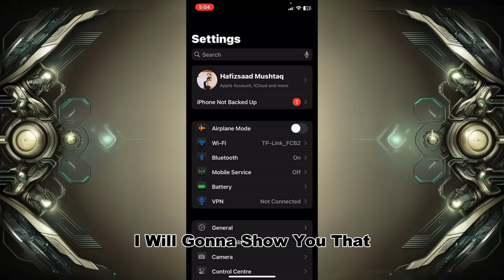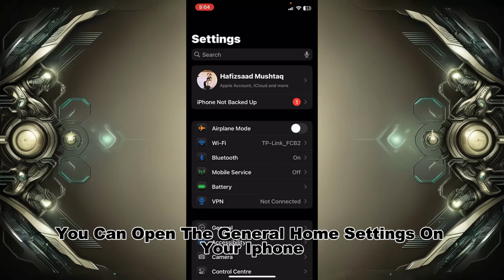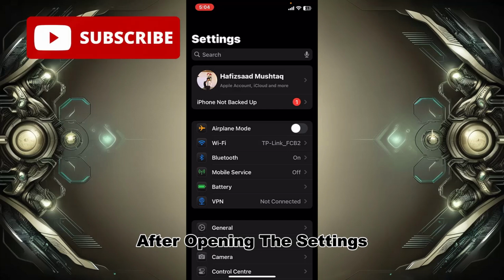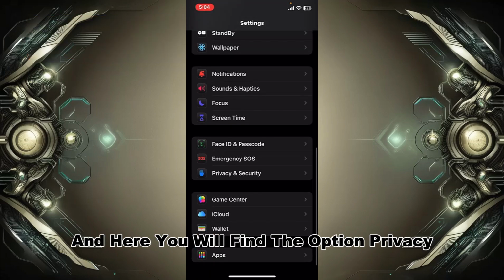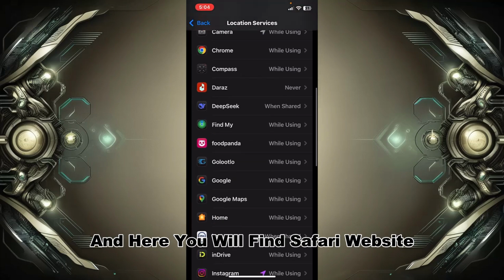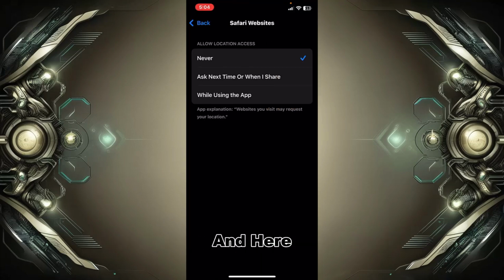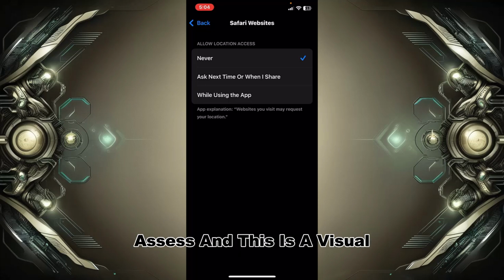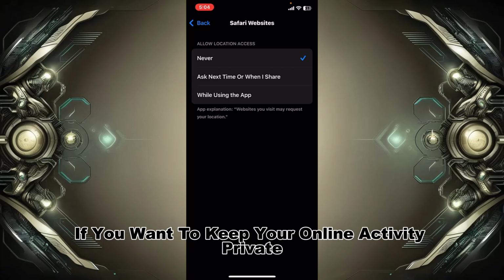How To Disable Location On Safari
In today's video we will learn How To Disable Location On Safari. Are you facing issues with your favorite apps or software? You’re in the right place! On this channel, I provide clear, step-by-step solutions to help you solve technical problems, troubleshoot errors, and optimize your apps and software. Whether it's installation issues, compatibility problems, or performance tweaks, I break down complex tech concepts into easy-to-follow guides.